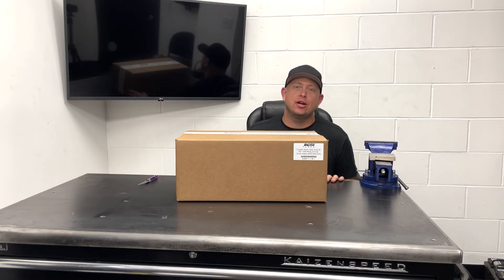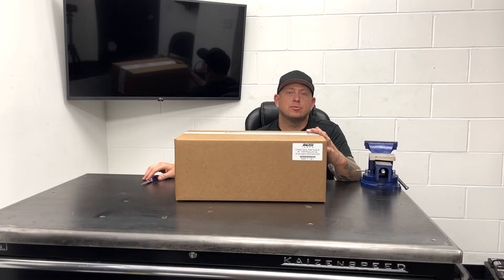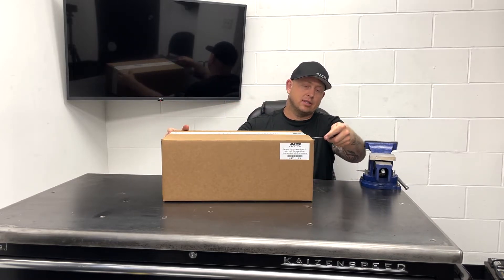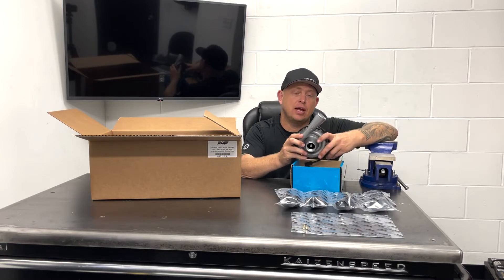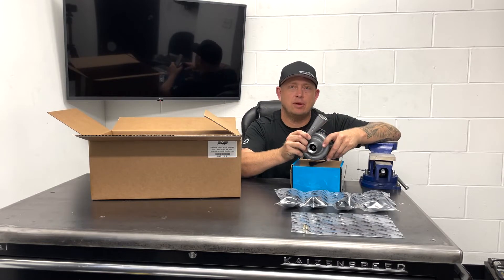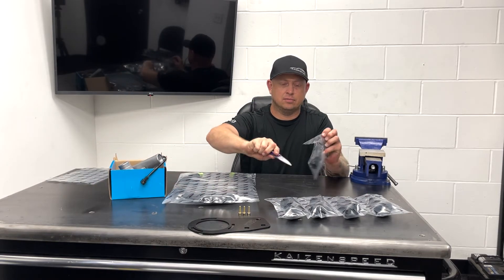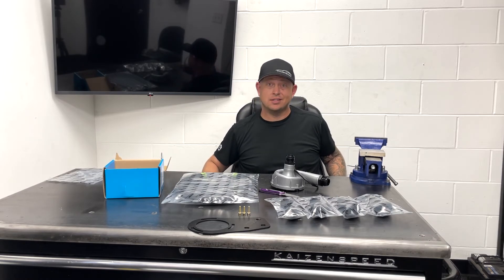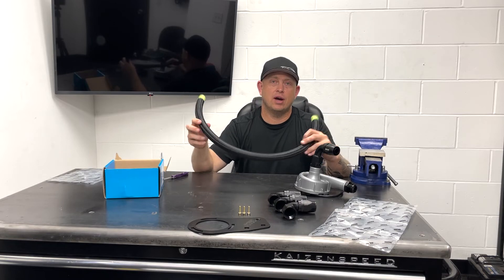Stop Overheating! Electric Water Pump Kits are Here!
In this video we discuss our new Electric Water Pump kits in detail along with some tips and tricks when using an EWP.

One commonly asked question is: What about my stock water pump?
This can be left in place and doesn't need to be modified at all. The only downside to leaving the stock water pump in place is when the thermostat is removed (which is required when using an EWP) the engine may take longer to warm up. In this case you can either remove the impeller blades from your stock water pump and then reinstall it, or buy an aftermarket water pump idler from Meziere. In most cases we leave it in place.

Don't forget we also sell Thermostat Delete Kits at KStuned.com:
B-series: KST-1167
H/F-series: KST-1168
K-series coming soon
Chapters:
0:00 Intro
0:09 Unboxing Our New EWP Kit
1:08 Up Close Product Images
2:16 Let's See What's Inside
3:23 How Good Is This Water Pump?
6:23 B-series Transmission Mounting Bracket
7:39 Adding Fittings/Hoses To The Electric Water Pump
9:48 What IF I Need Different Fittings?
10:15 Discussing Thermostats